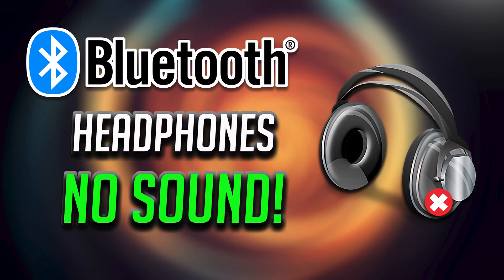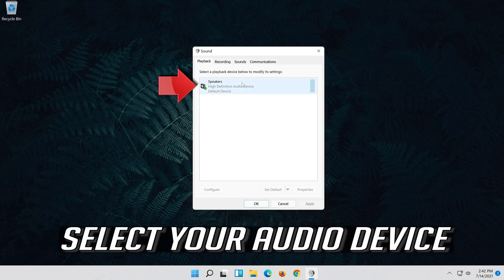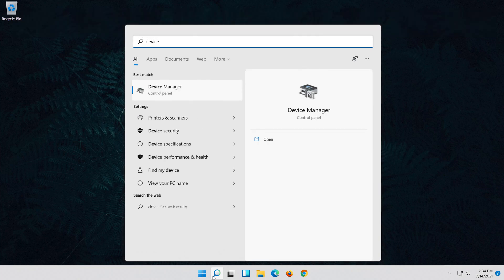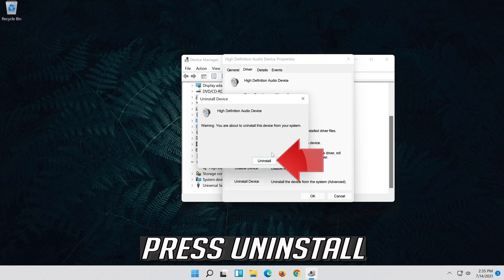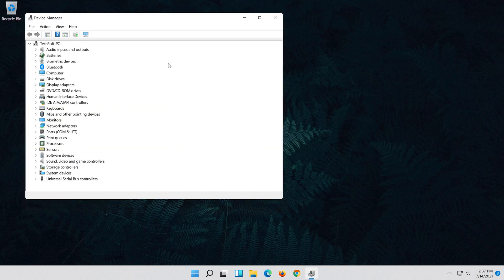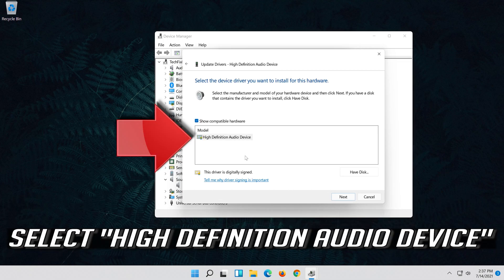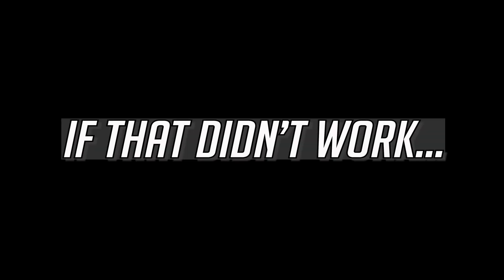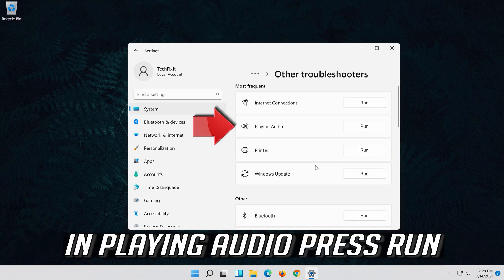Bluetooth Headphones Connected but No Sound - Here is How to Configure & Fix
Wireless headphones are convenient, but they come with a host of tricky troubleshooting problems. Here's how to fix them all.

Issues addressed in this tutorial:
Bluetooth no sound windows 11
Bluetooth connected but no sound windows 11
Bluetooth earphone no sound windows 11
no sound from Bluetooth headphones windows 11
Bluetooth speaker no sound fix windows 11
no sound coming from Bluetooth speaker windows 11
no sound from Bluetooth speaker windows 11

NOW THAT MOST major flagship phones have done away with the headphone jack, Bluetooth headphones are more popular than ever. And while it’s nice that there's no cord to catch the doorknob when I’m leaving the house, Bluetooth has its own share of quirks. Here are some of the most common issues you may encounter, and how to fix them.

This troubleshooting guide will work on Windows 11 operating systems (Home, Professional, Enterprise, Education) and desktops, laptops, tables and computers manufactured by the following models: zenbook,vivobook,chromebook,audio driver,rog strix, ProArt Studiobook  among others.